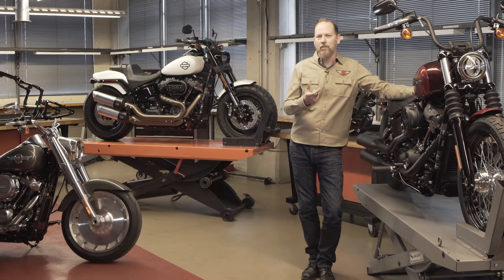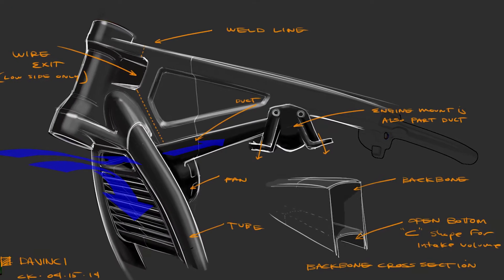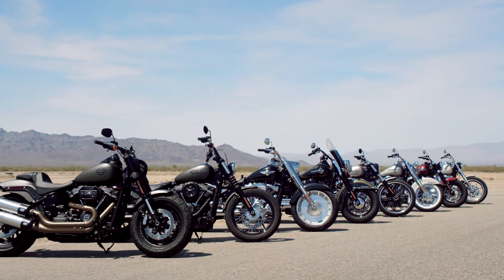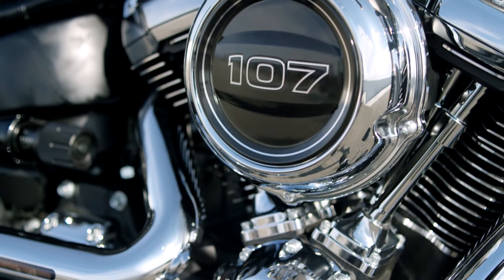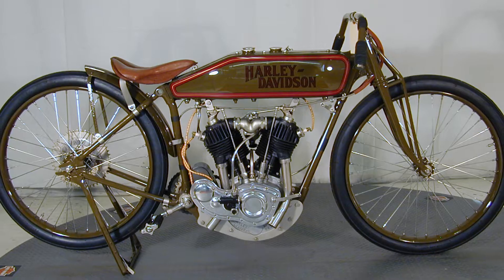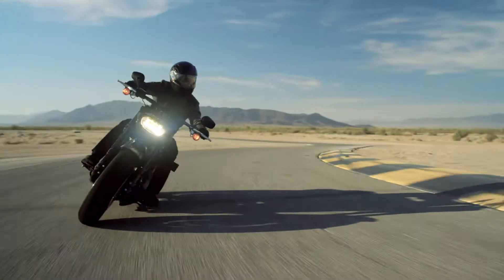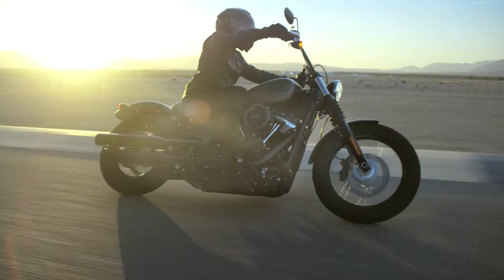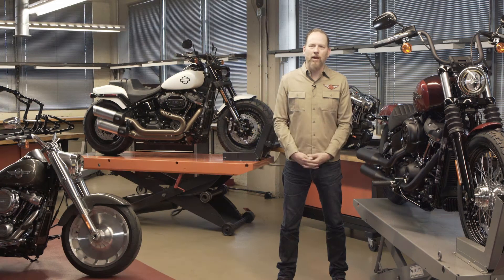2018 Gama softail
La gama Softail de Harley-Davidson